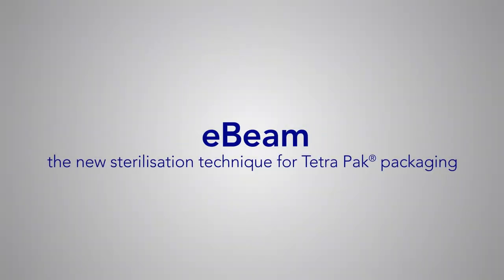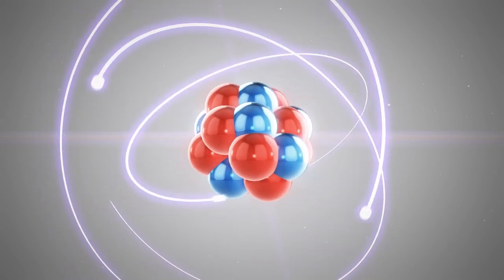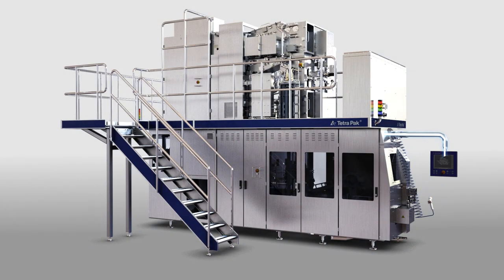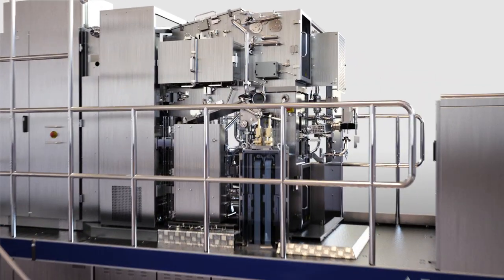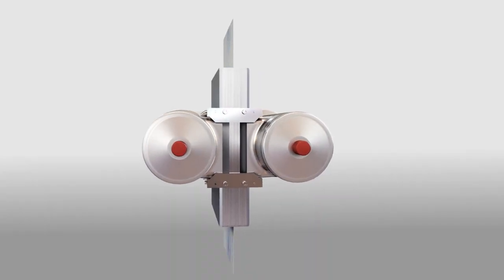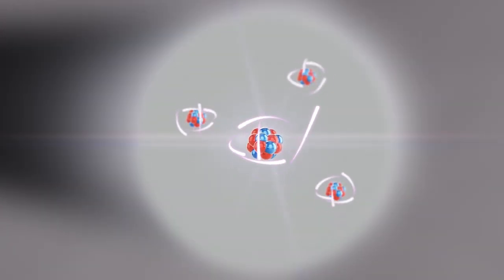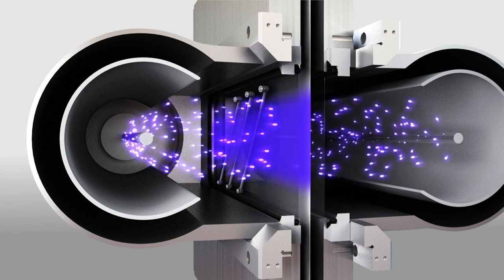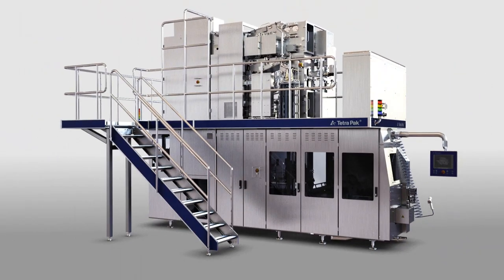Tetra Pak's E3 electron-beam steriliser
-- Tetra Pak on its new E3 electron-beam sterilizing machine for packaging, which can replace hydrogen peroxide.